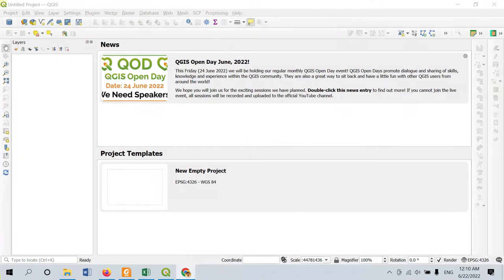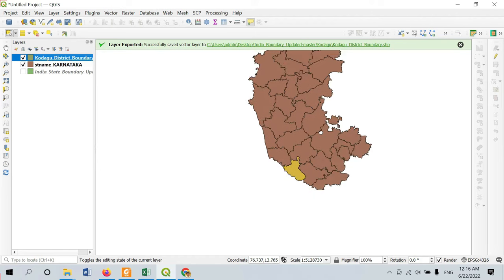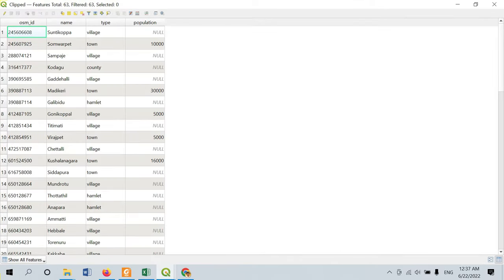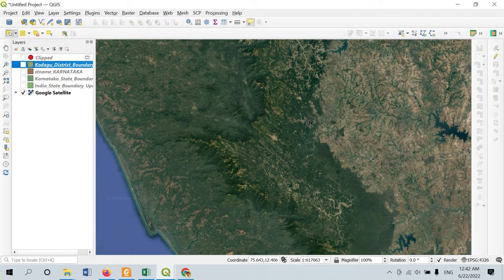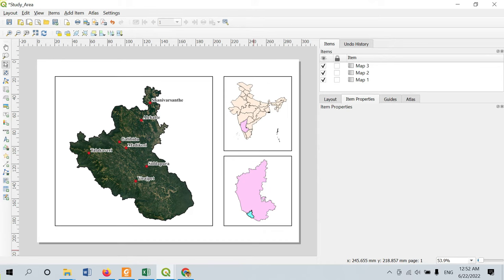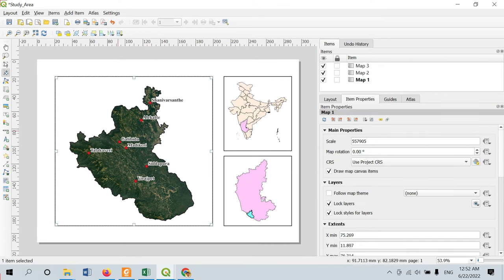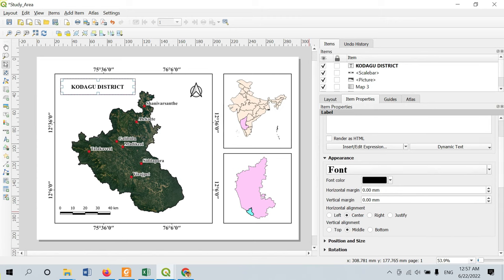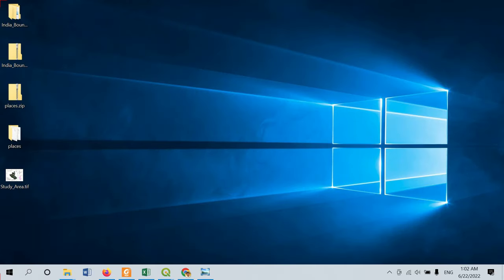Study area Map using QGIS | Study Area Location Map Preparation | QGIS for beginners - Tutorials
SS - Smart Search - Live up to mark

This tutorial will help you to do creating study area map using multiple image or map by using QGIS software. This provides us the preparation of map mapping for any kind of study area in QGIS with simple some steps by interpretation.  It  is a important GIS technique for analysis of different planning and development processes. I've showed the total process in a easy way. Hope you will learn this within short time and It will be helpful for your research, project or any assignment purposes.